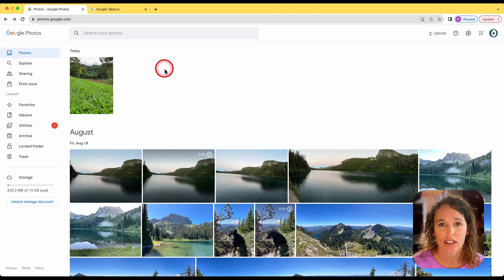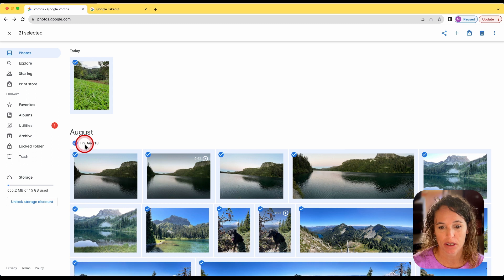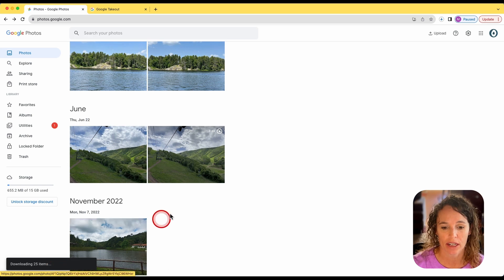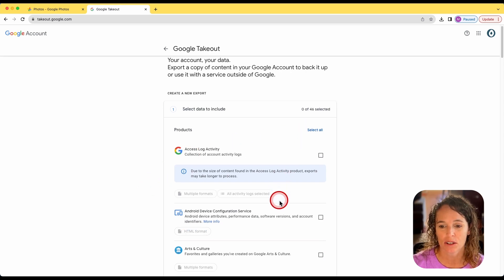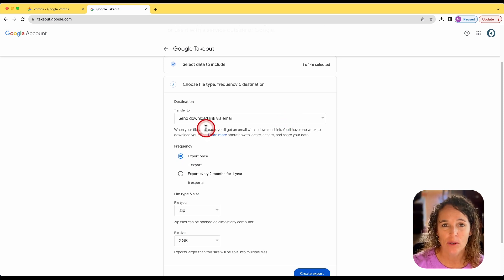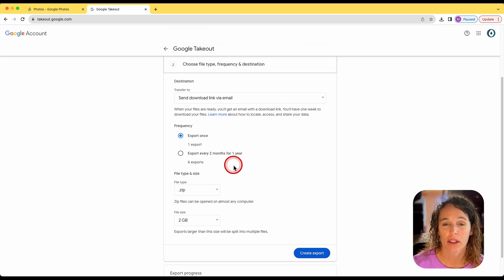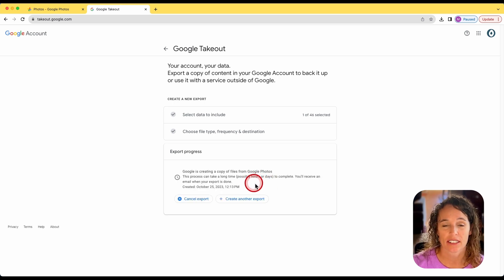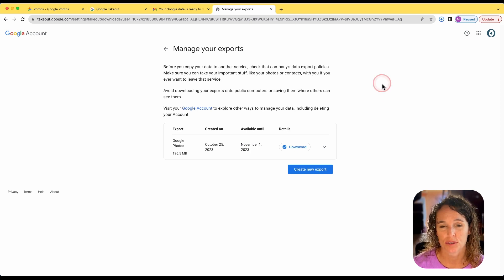Download Your Mission Photos from Google Photos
It's easy to download missionary photos from google photos. This video shows two methods of doing so: download on the webpage or download using Google Takeout. Save all those photos!

Our Mission